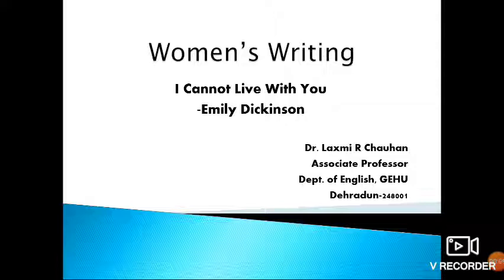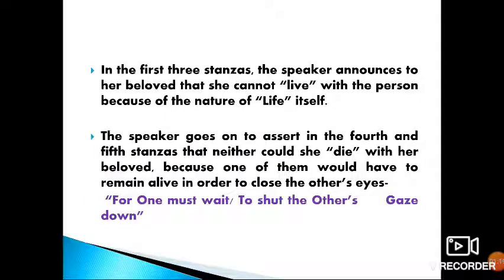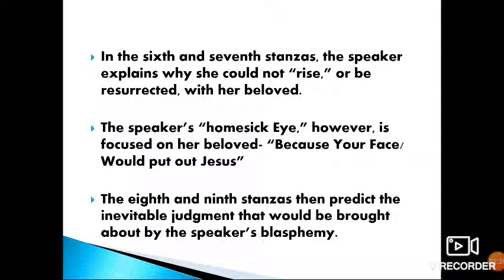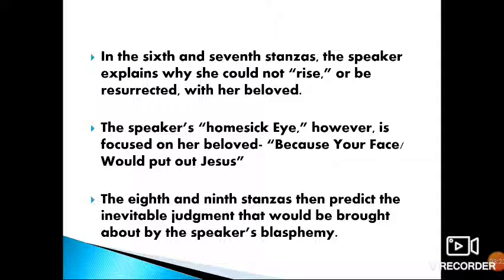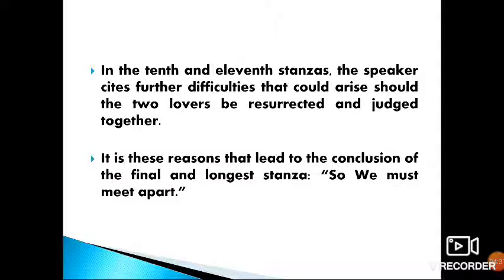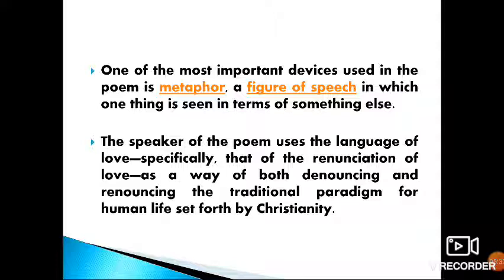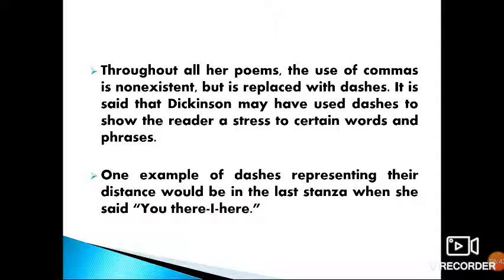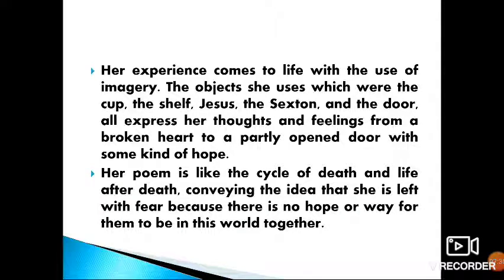I cannot live with you- Emily Dickinson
An Analysis